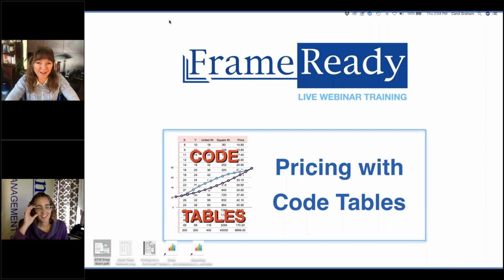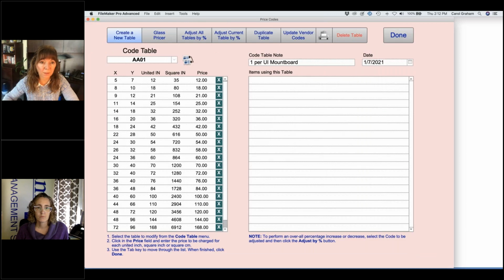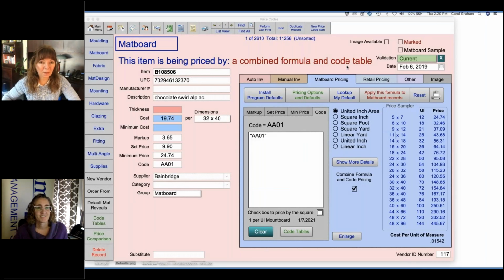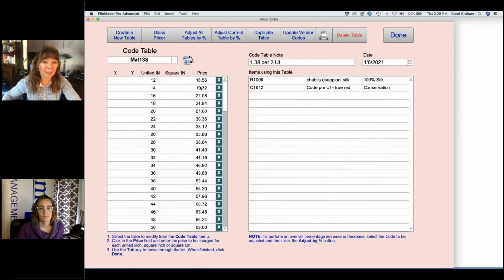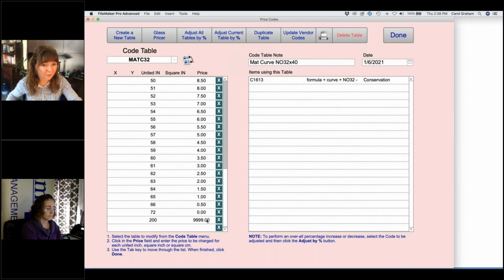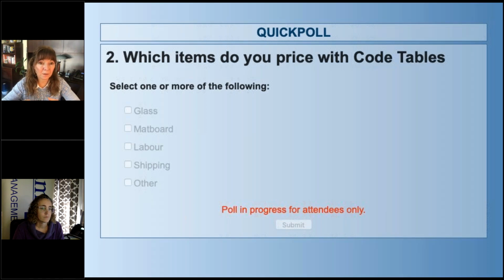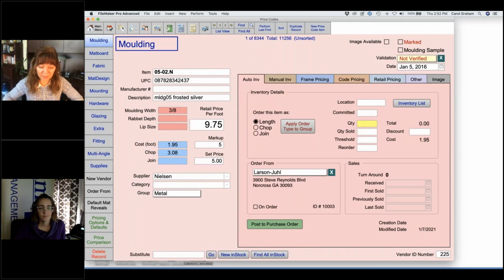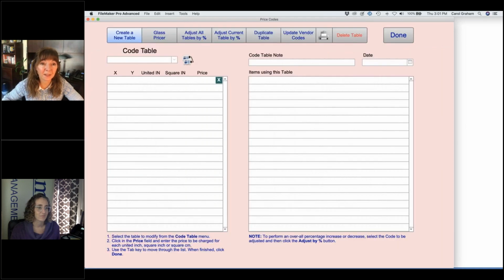Pricing with Code Tables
Webinar recorded January 2021

00:00 - The Screen: Code Tables
0:15 - How to find Code Tables
1:35 - Code Tables with Moulding
2:25 - Creating a New Code Table
2:30 - Selecting the type of table to create

3:25 - Naming your Code Table
3:55 - Code Table Note
5:00 - Difference between Code Tables: Defaults FR vs Standard Glass
5:45 - Adding a size to a Code Table
6:44 - Create a Code Table with Glass Pricer
7:30 - Adjust Prices by Percentage
8:40 - Duplicate Code Table
9:26 - Update Vendor Codes (Canada only)
9:57 - Delete Code Table

12:17 - Combine Code Tables with Formula
12:20 - Add code to formula: Matboard, Fabric, Mounting, Glass
13:11 - Check box to combine pricing

13:40 - POLL - Methods by which you price?
14:00 - Question: Why didn’t it calculate a retail price on the code table?

15:05 - Mat Curve
16:30 - Code per UI
24:15 - Oversize mats NO32x40
28:25 - Mat Curve + NO32x40

30:40 - Fabric group:
31:00 - Substrate, how to add

31:35 - Mounting group:
31:45 - Foamcore
32:09 - Recreate existing price table or supplier price chart
33:03 - Labour for mats, glass, mounting, Fitting
35:21 - Validation Date

35:55 - POLL - Which items do you price with Code Tables?
36:10 - Question: What is the advantage of using Code Tables vs markup?
36:16 - Question: should you use the pricing out of the box?
38:35 - Question: Can we batch the mat pricing?
39:23 - Question: Stretching where material changes but labour doesn’t?

41:52 - Glazing:
41:58 - Glass Pricer to create Code or update the code

44:26 - Moulding:
44:40  Join or Shipping
46:40 -  Canadian Matrix:
47:35 - See code  (2 x wholesale cost)
48:30 - Check box (compare prices)
49:45 - How to UPDATE codes (for 2.5 markup enter 1.25)